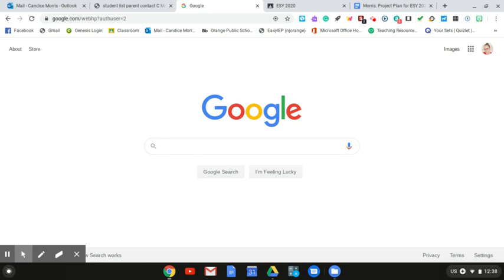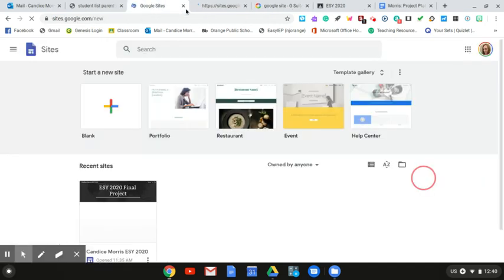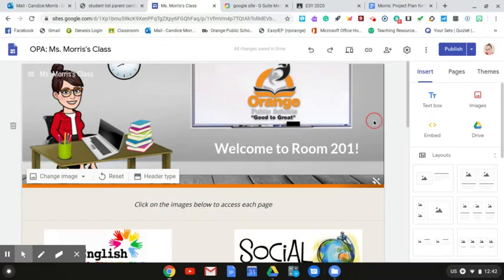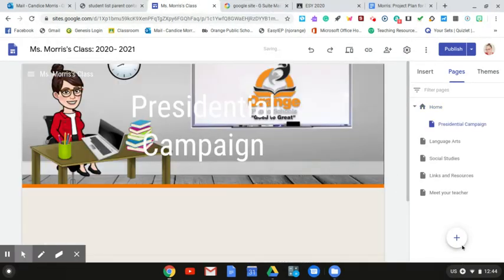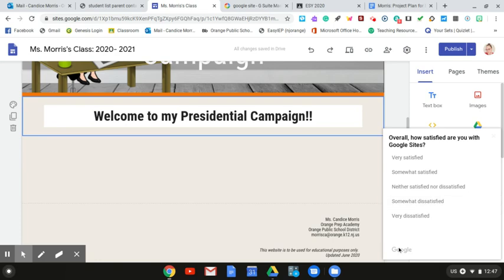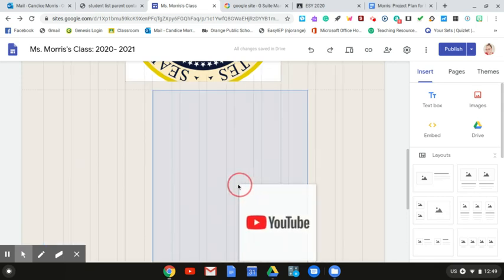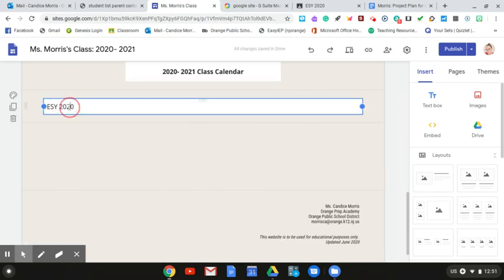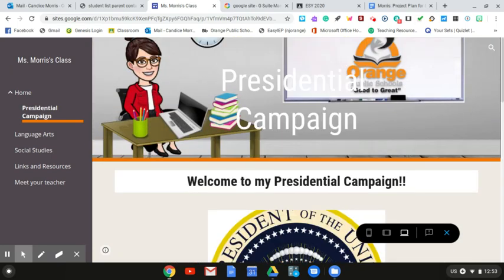Google Site Tutorial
How to create a Google Site